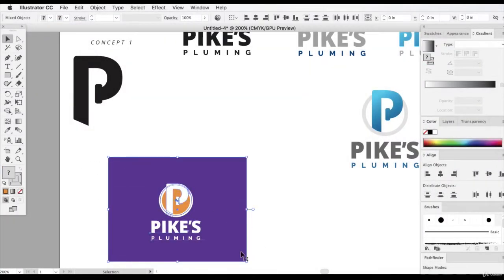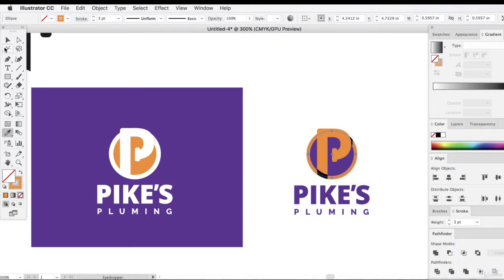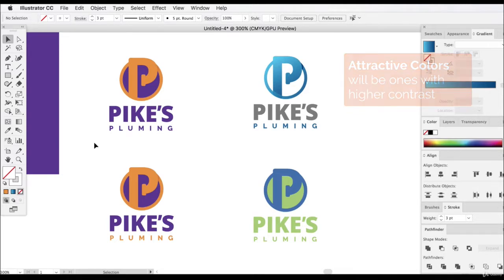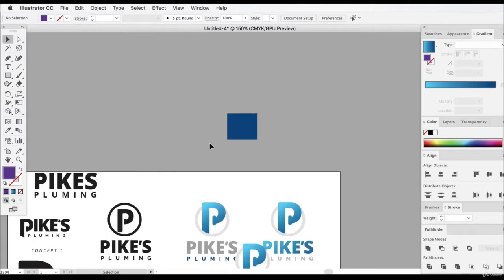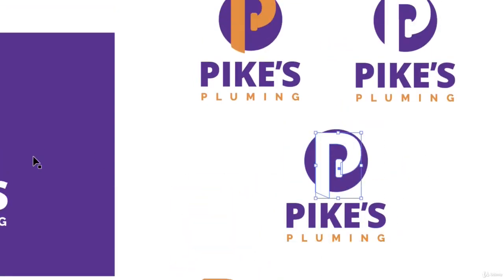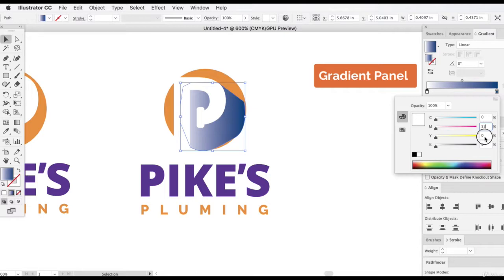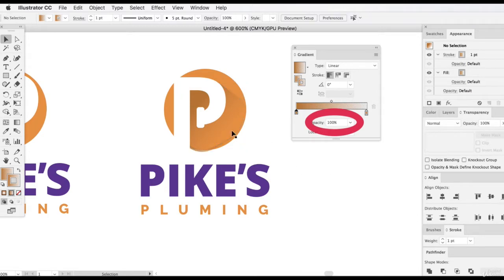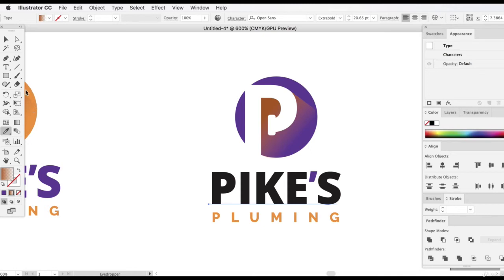5 Color Exploration